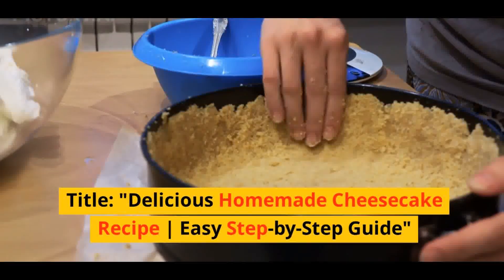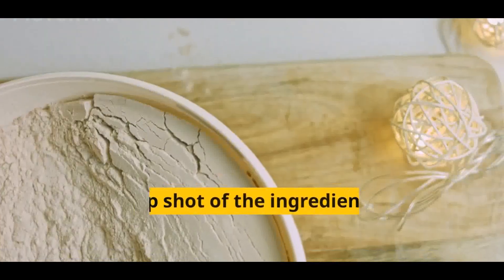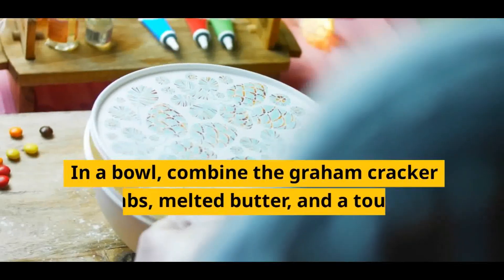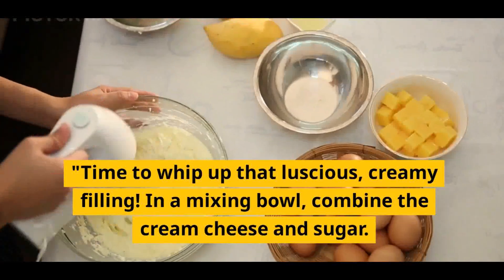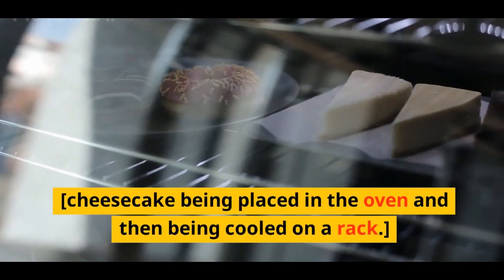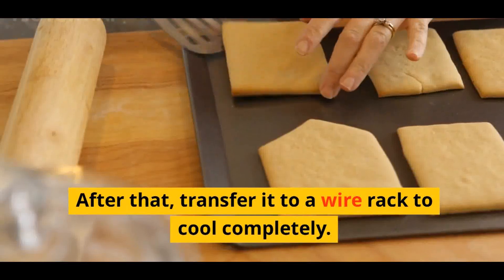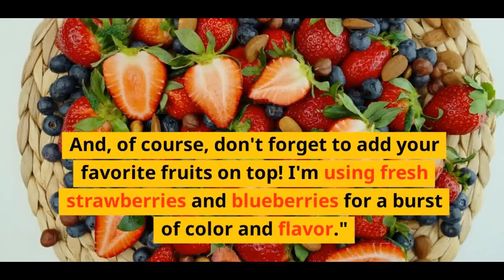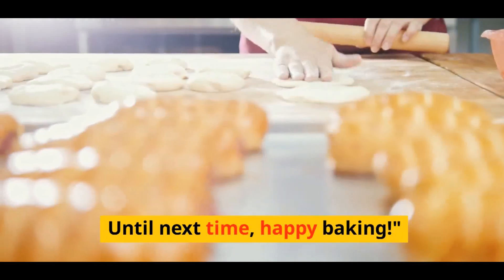Delicious Homemade Cheesecake Recipe | Easy Step-by-Step Guide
Indulge in the ultimate dessert experience with our tantalizing Homemade Cheesecake recipe! 🍰🍓 In this easy-to-follow tutorial, join us in the kitchen as we create a heavenly cheesecake masterpiece from scratch. From crafting the perfect graham cracker crust to whipping up a velvety cream cheese filling, we've got your dessert dreams covered. Don't miss out on this delectable treat that's sure to impress your taste buds and everyone at the table. Happy baking, foodies! 🥳👨‍🍳👩‍🍳